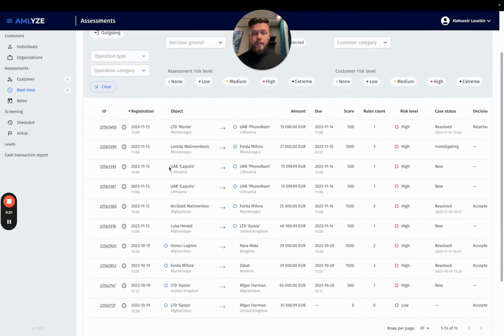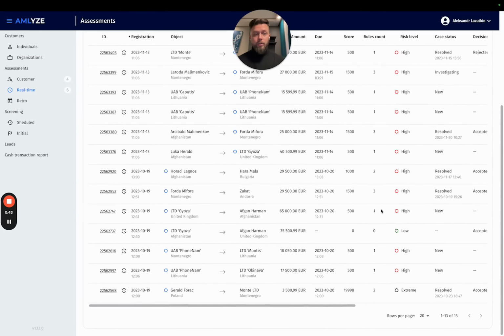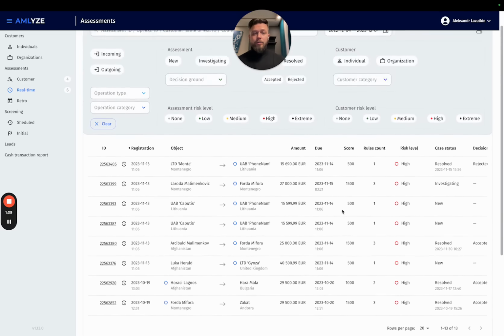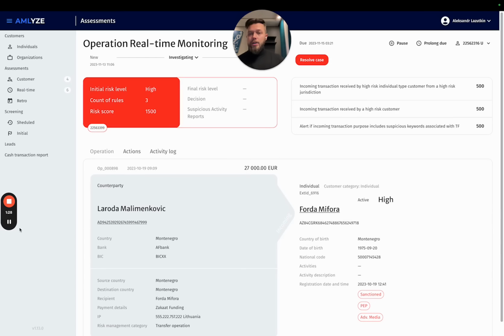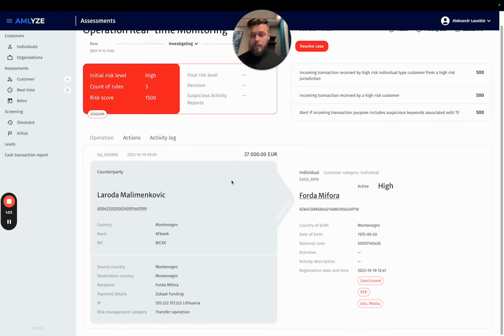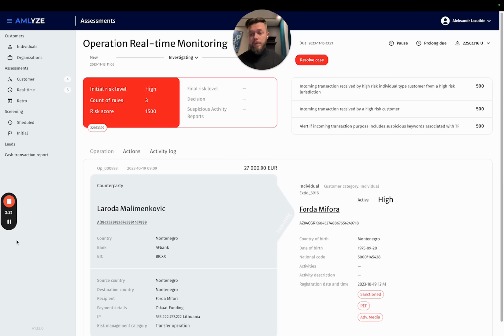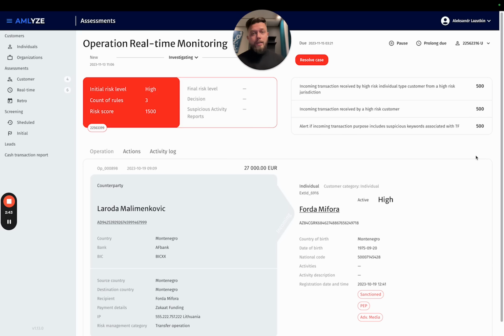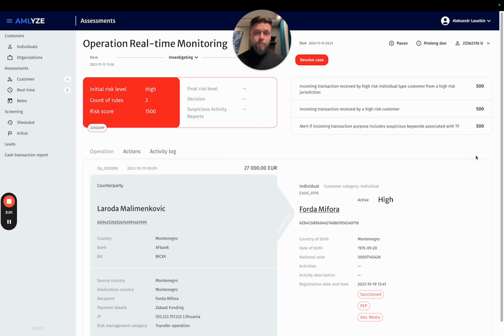Sneak peek into AMLYZE real-time transaction monitoring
Real-time transaction monitoring is one of AMLYZE's key modules and plays a vital role in the compliance process of any regulated organization.

By giving you direct control over your risk appetite, real-time transaction monitoring acts as a vital shield for your operations.

By reviewing multiple risk criteria and parameters in milliseconds, rather than checking against a specific rule, our real-time transaction monitoring tool focuses on the risk of a given transaction without disrupting the flow of your transaction processing.

This gives you an overall view of the risk level of each of your transactions, with fewer alerts and better prioritization and automation of your payment processing.

Watch the video below to get a better understanding of how our solution works and see for yourself how it can help you be more precise, accurate and reduce false positives.